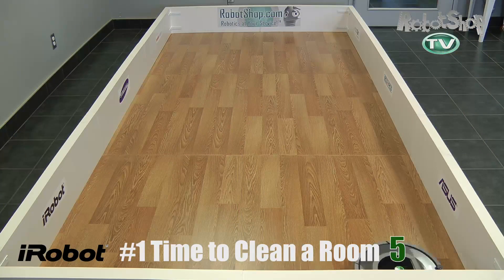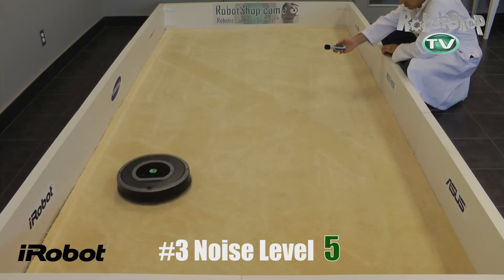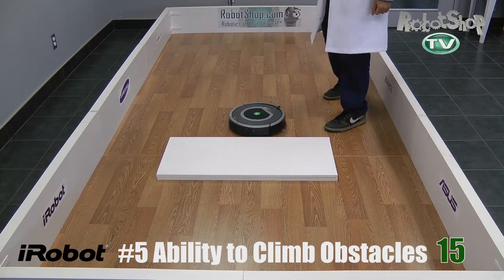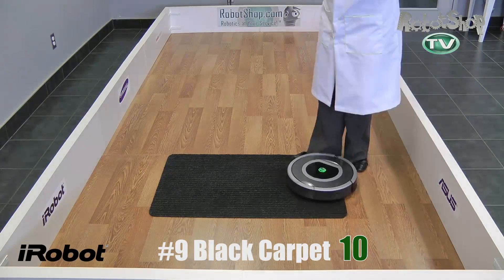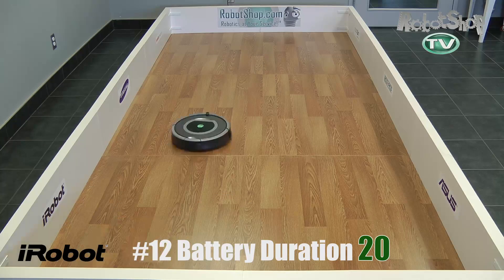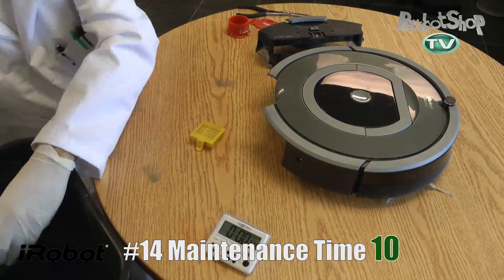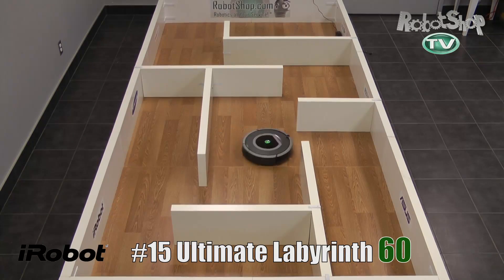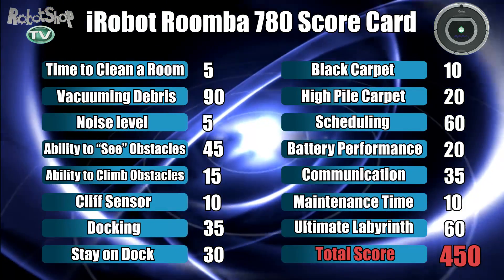RobotShop Ultimate Challenge - Episode 6 - iRobot Roomba 780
In this 6th episode, we present the test results in the RobotShop Ultimate Challenge for the iRobot Roomba 780 Robotic Vacuum.